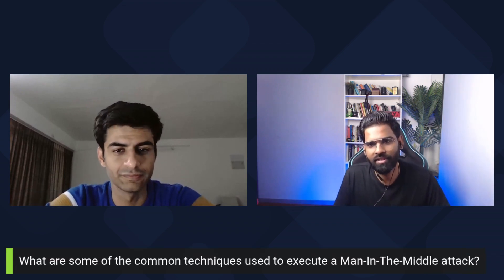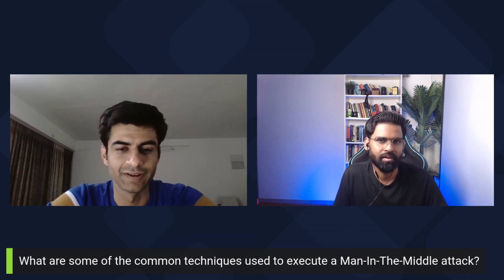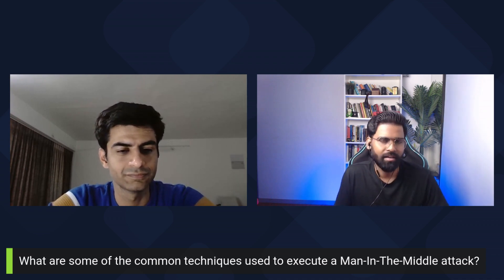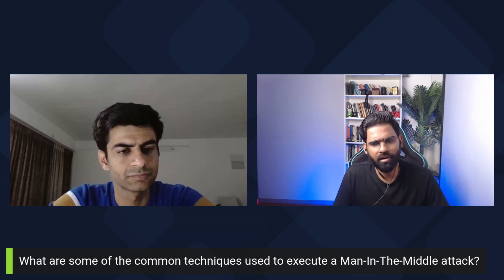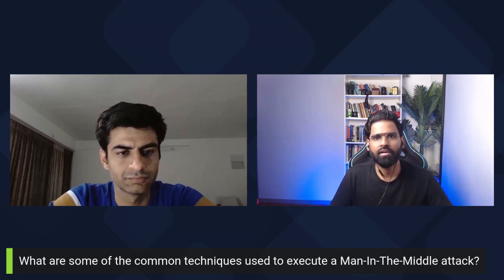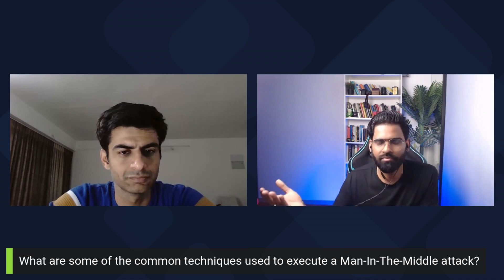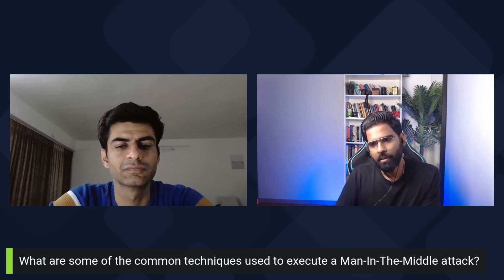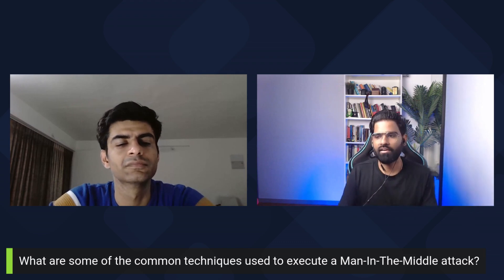Mock Interview | Cyber Security Analyst or SOC Analyst | Man in the middle attack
Prepare yourself for Security analyst or SOC Analyst interview with Man In The Attack, attack types and mitigation techniques.

🌟Timeline🌟
0:00 Introduction
0:54 What is Man-In-The-Middle (MITM) ?
2:27 What are some common techniques used to execute a Man-In-The-Middle attack.
7:00  What preventive measures can organizations employ to defend against Man-In-The-Middle attacks?
10:20 PRO TIPS

🌟About me🌟